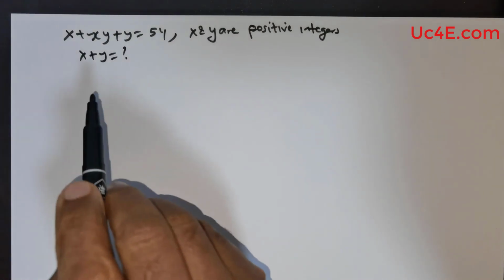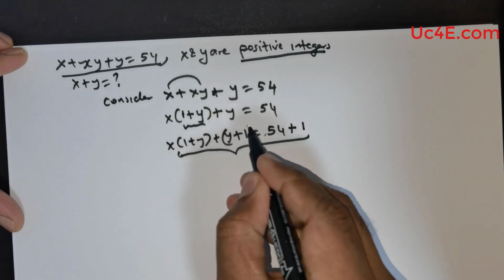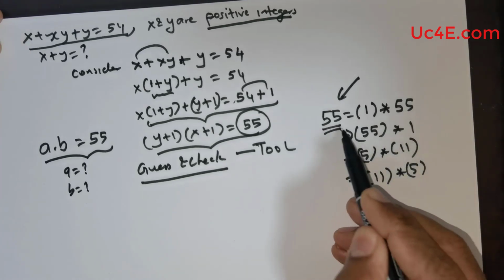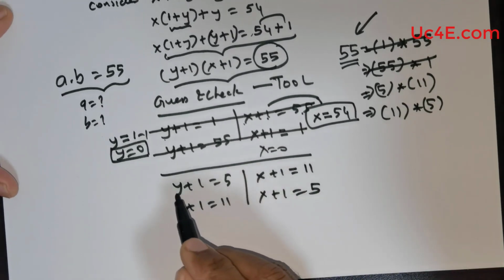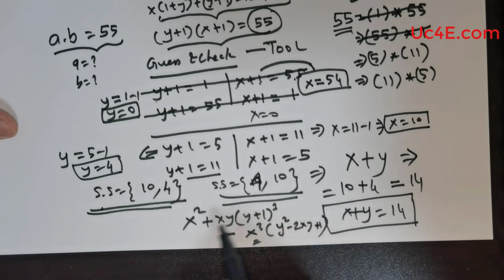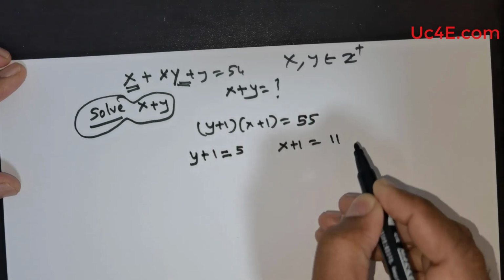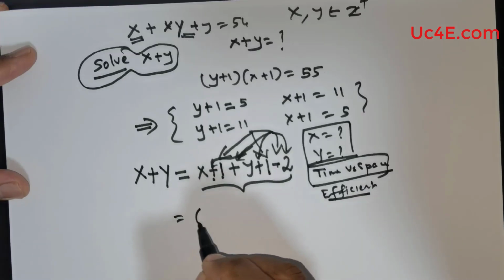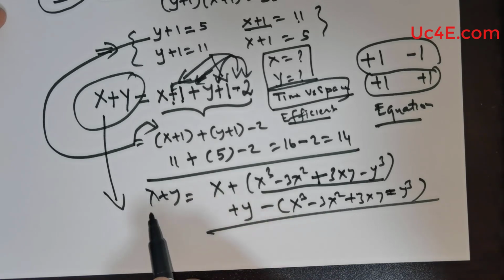Math Olympiad Question | Nice Algebra Equation | You should know this Real trick!! | Reaction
This is actually more of a Reaction and Correction video. I came across this video on social media, and I was appalled to see the flow of the solution presented. Though there were numerous positive comments, most failed to see the central point and that would be the Correctness of the solution. in the interest of time, I didn't want to go any further, except for the few corrections that I have placed here, and that would allow people to learn the correct way.